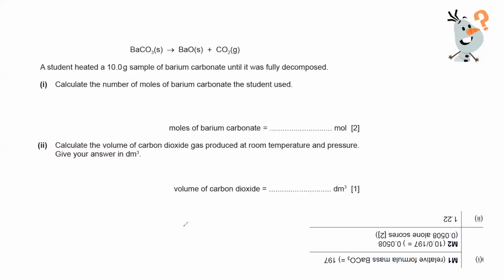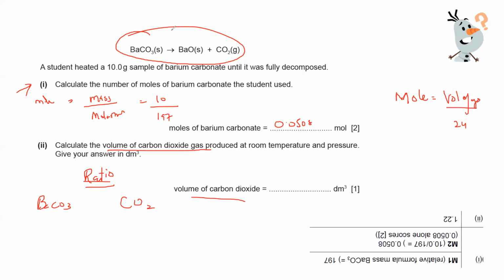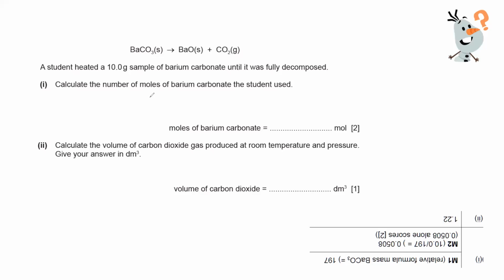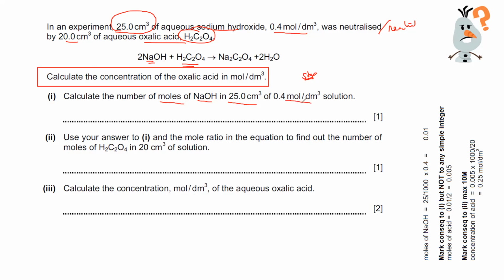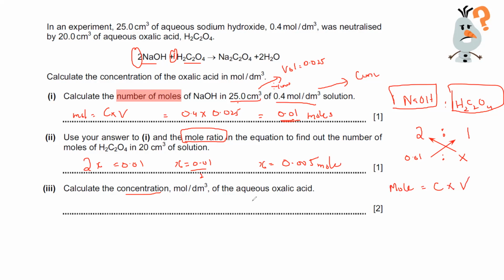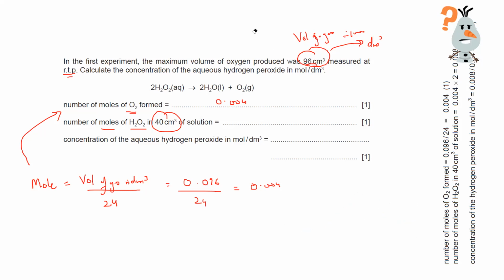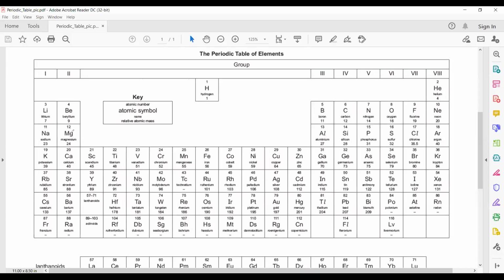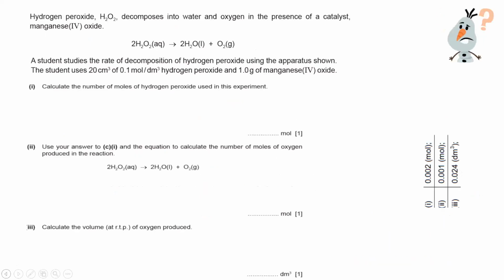Finding Moles by Formula and Ratio Cambridge IGCSE O level Chemistry 0620 0971 5070 Lesson 30b